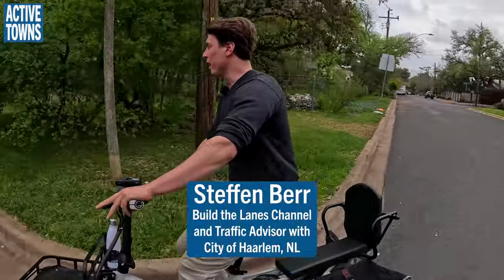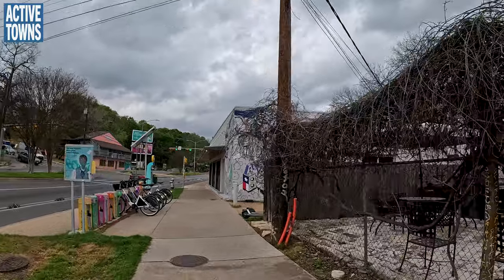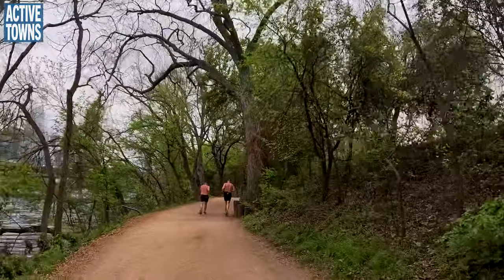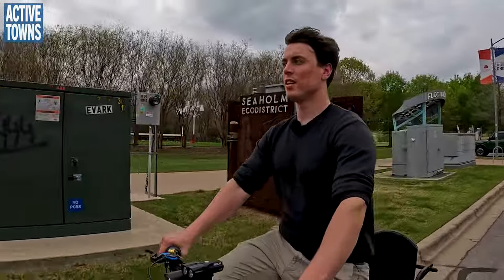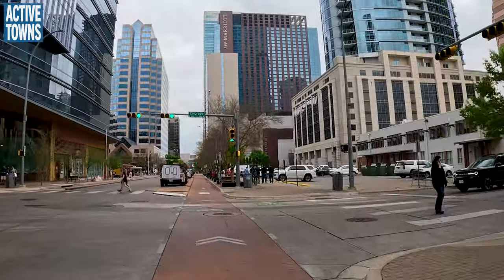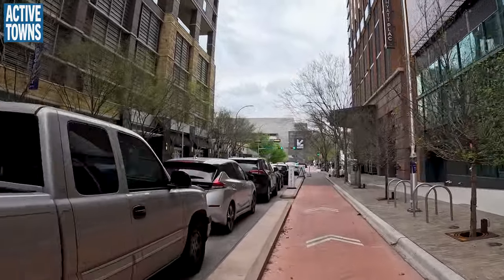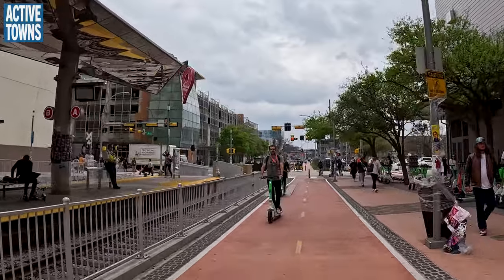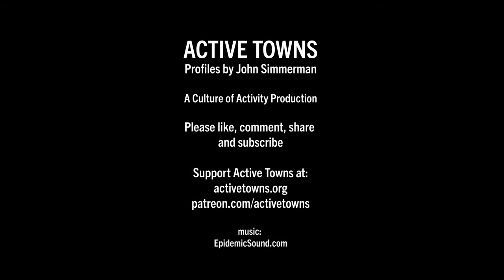AUSTIN: First Impressions of the city's bike network from a Haarlem-based transportation engineer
In part one of my Austin bike infrastructure tour with Steffen Berr, Traffic Advisor with the City of Haarlem, The Netherlands, and the creative force behind the @buildthelanes Channel, we make our way from the Barton Springs Safety Pilot Project over the Pfluger bike and pedestrian bridge and into the downtown network of protected bike lanes.

It's worth noting that the city of Austin has had a very productive ongoing relationship with the @cycling_embassy which has been instrumental in helping bring about this activity promoting transformation.